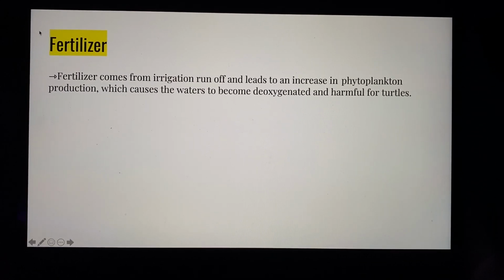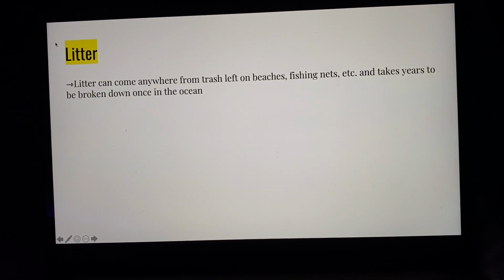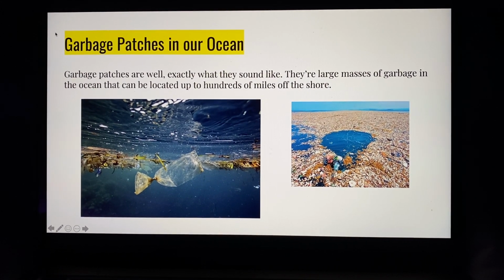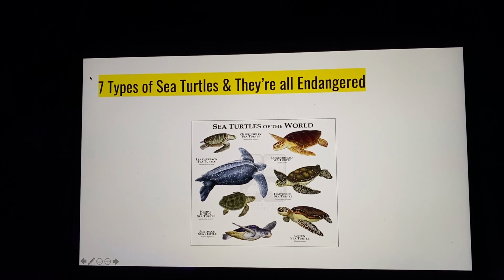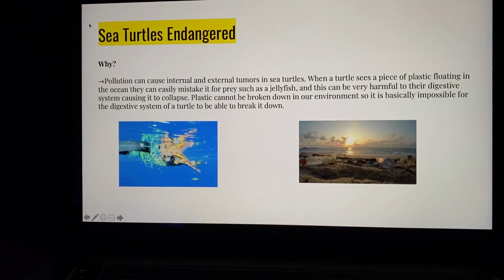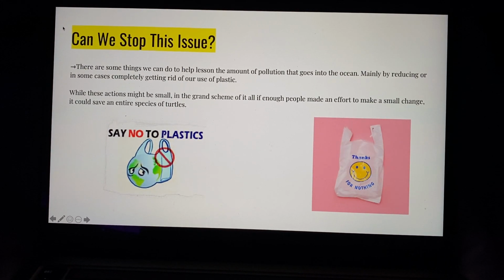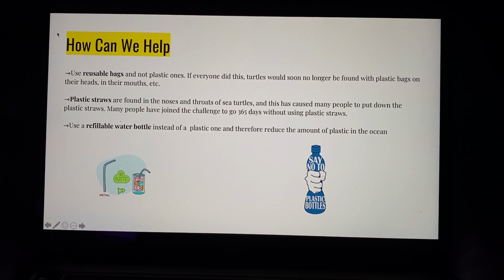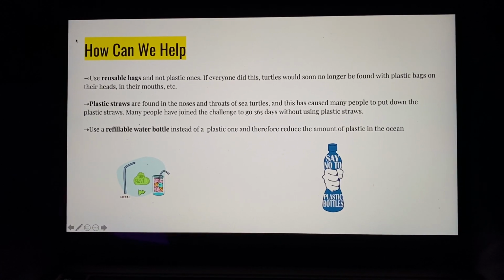Essay 3 Final Draft